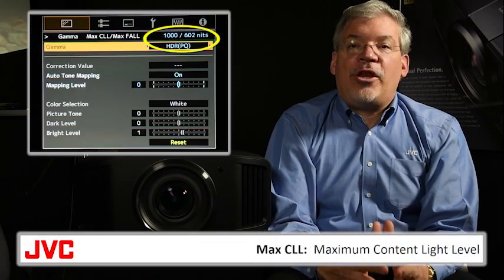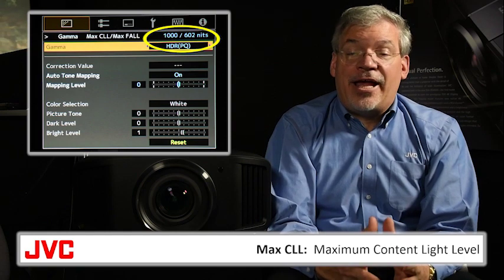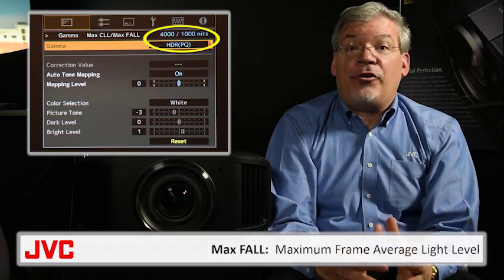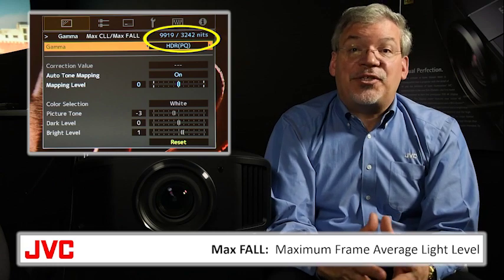JVC D-ILA 4K Projectors: Auto Tone Mapping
Chris Deutsch and Patrick Siebert discuss the technology of Auto Tone Mapping.